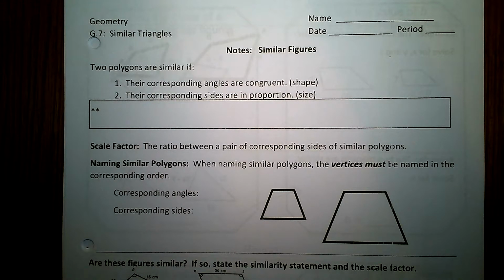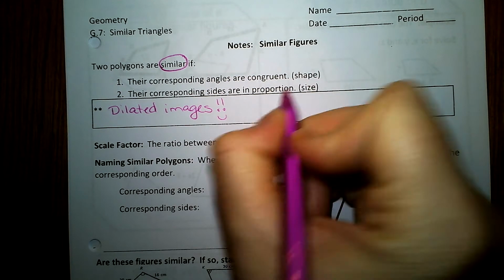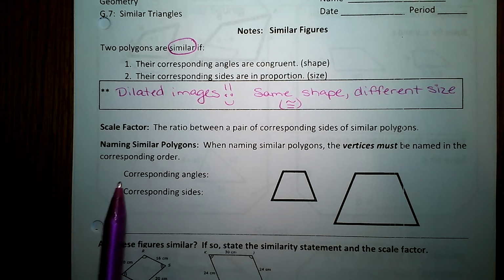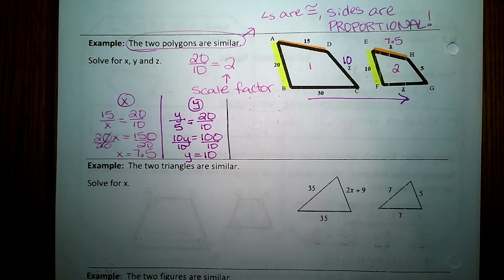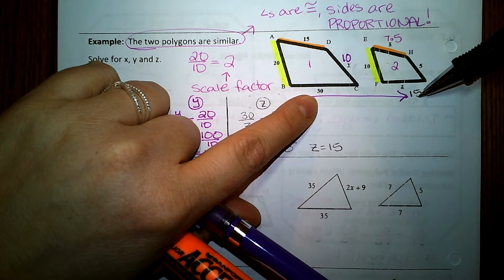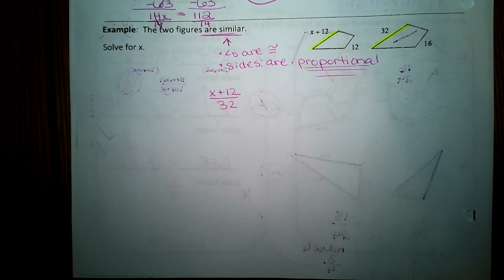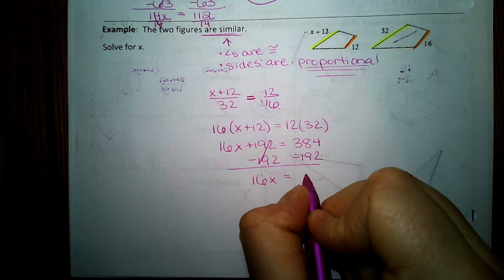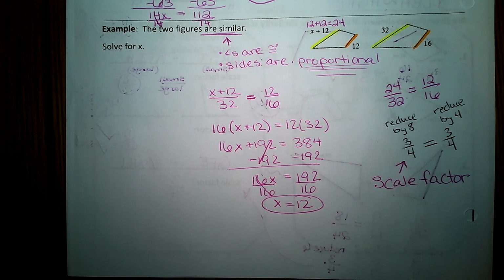G.7 Notes: Similar Figures